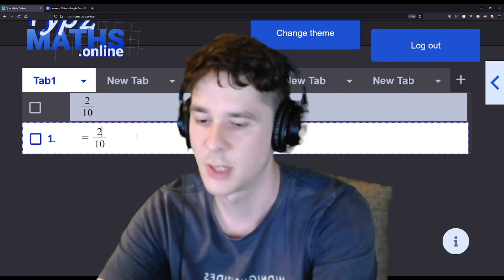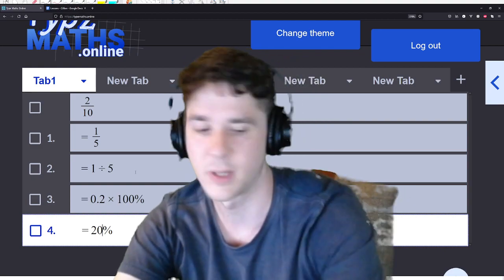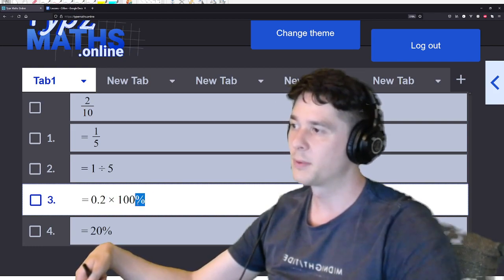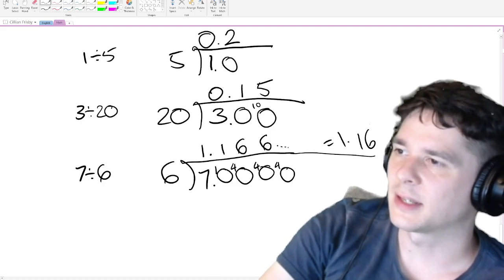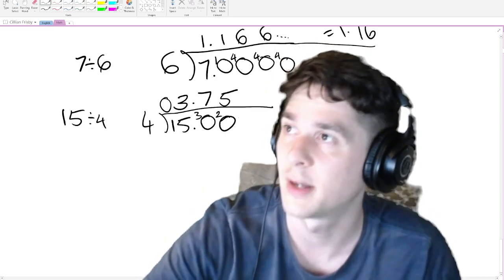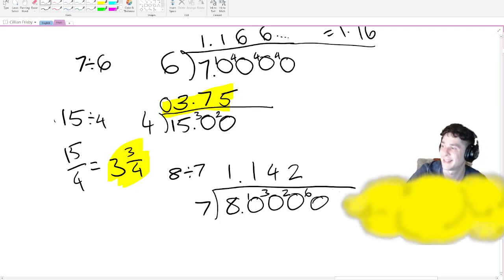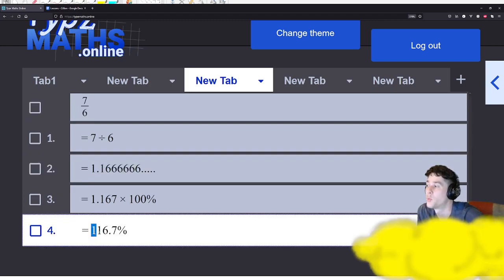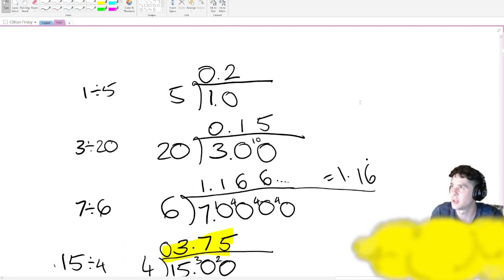Converting Fractions to Percentages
This video was produced to help a BFG student understand how to convert fractions to decimals, and then finally to percentages.
We cover improper fractions and repeating decimals.